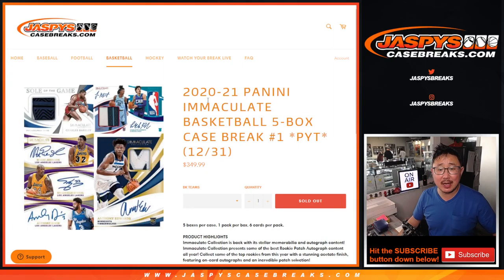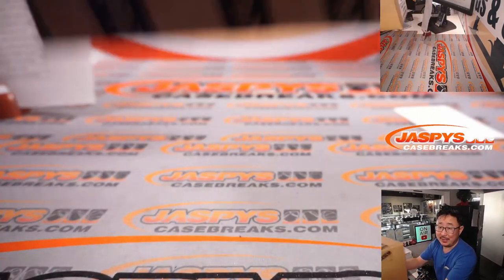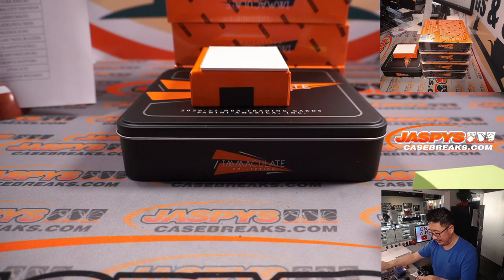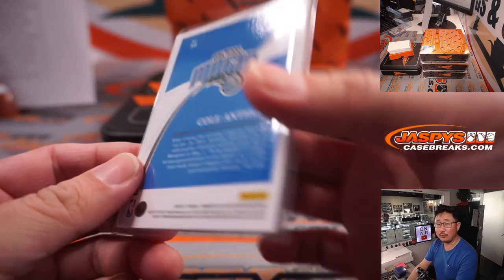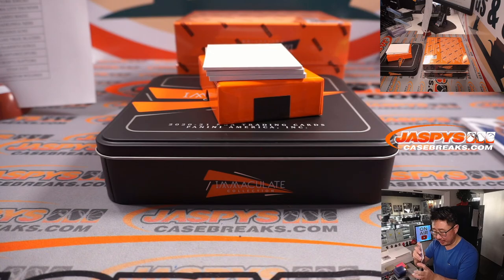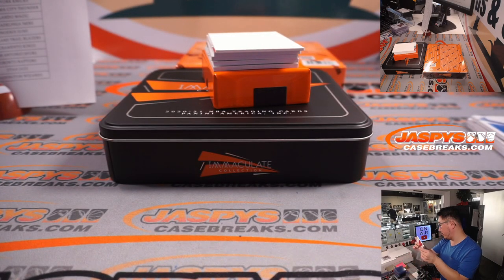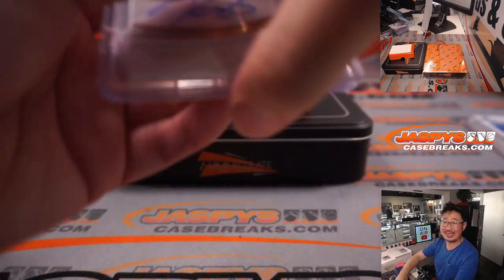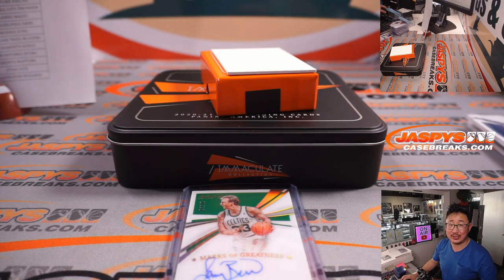Fr, 12.31.21 // 2020-21 PANINI IMMACULATE BASKETBALL 5-BOX CASE BREAK #1 *PYT*